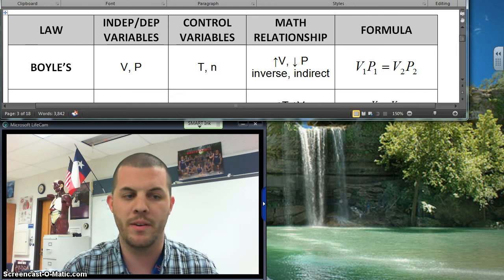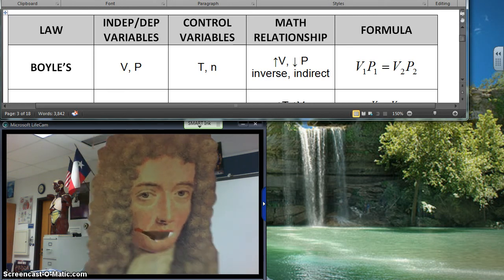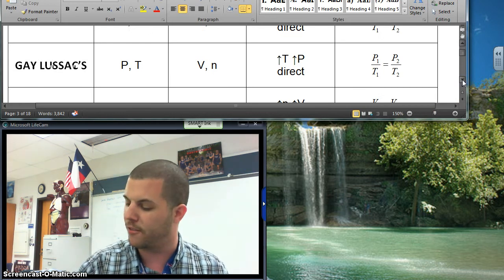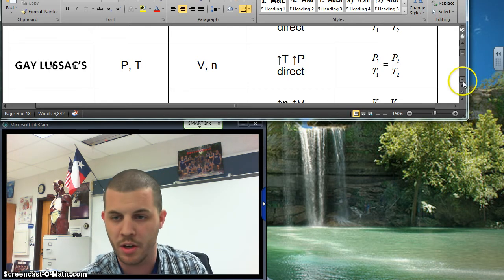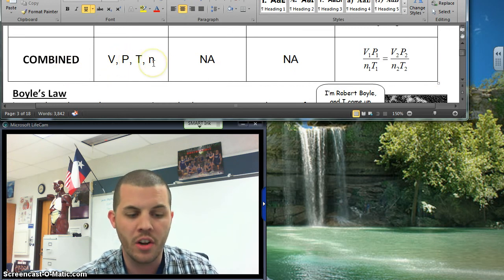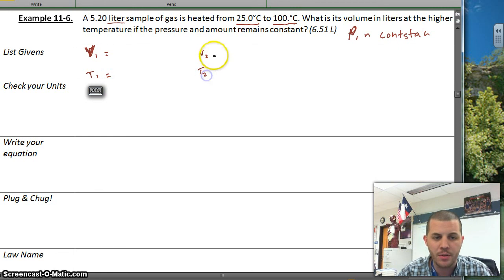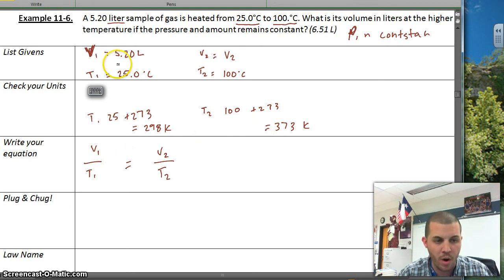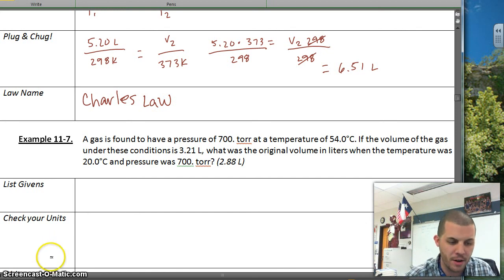2 the gas laws